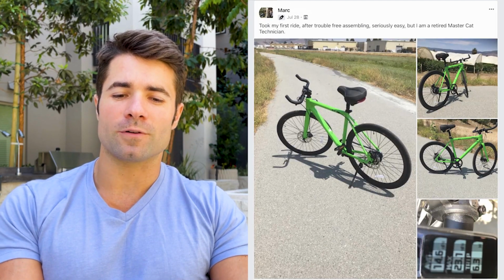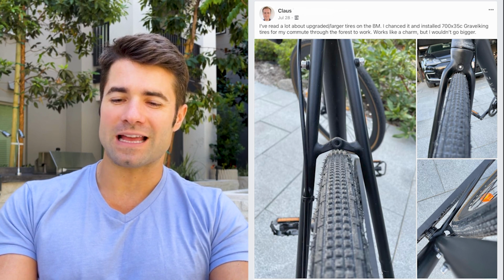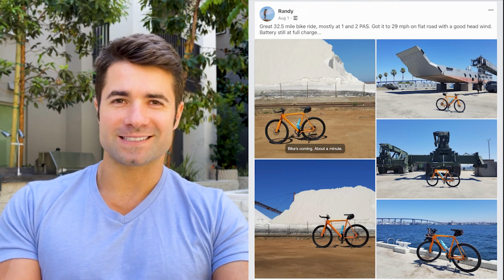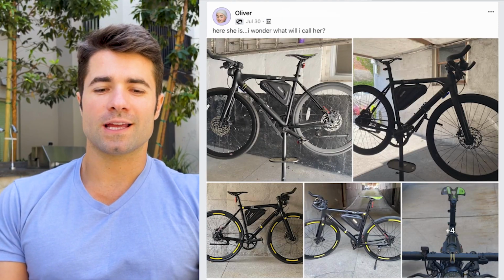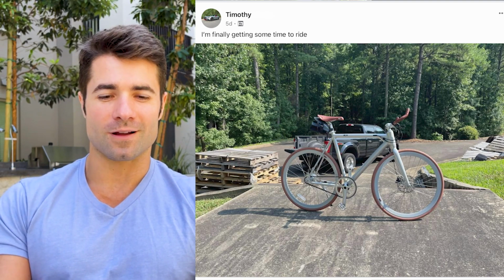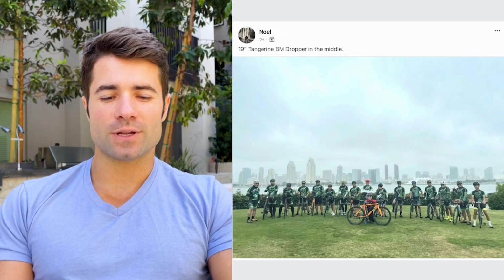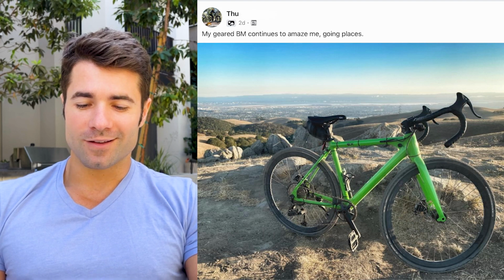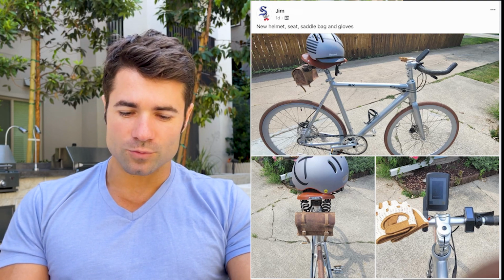Babymaker Production Update: All Hands on Deck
Happy Tuesday!

Lots of deliveries last week!

We push forward to get things wrapped up

And continue working internally to serve you better

Tune in below for your bi-weekly Babymaker Production update

Highlights:

C13 has berthed in Valencia Spain

Final container EU/UK components C14 to sail next week

Increasing focus on our rider support department

Total Shipped 94%

Apply for the customer service position:

Meet us at the IMS Show: